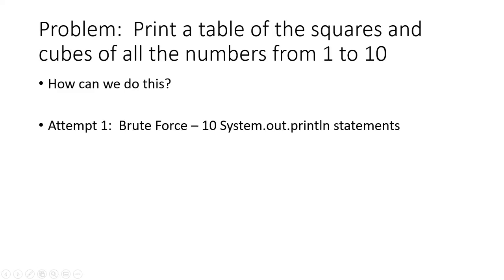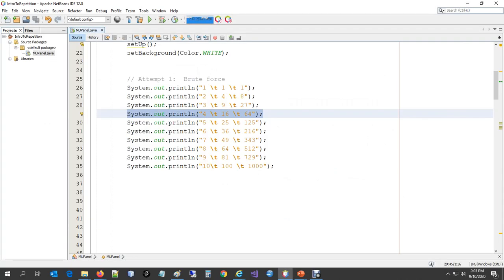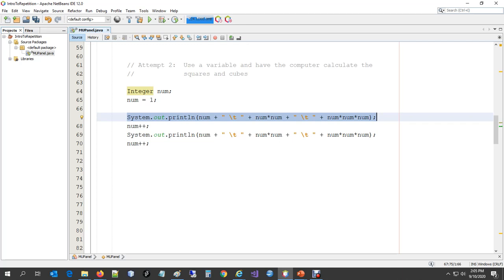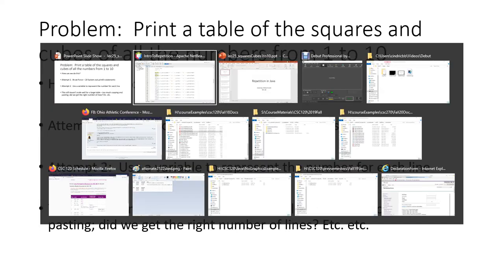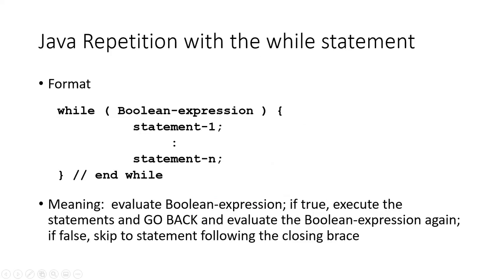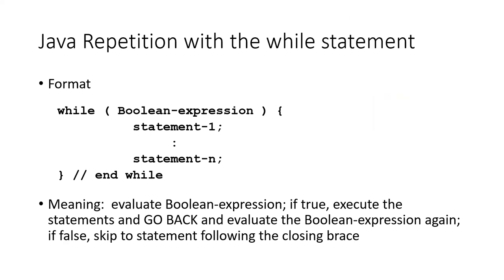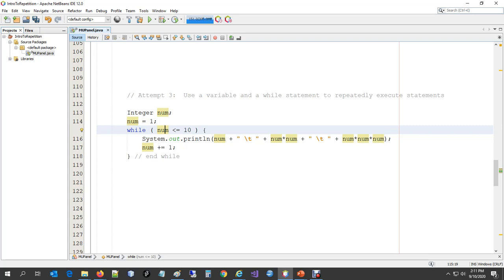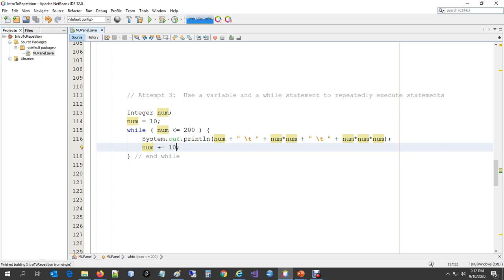Intro to Repetition in Java